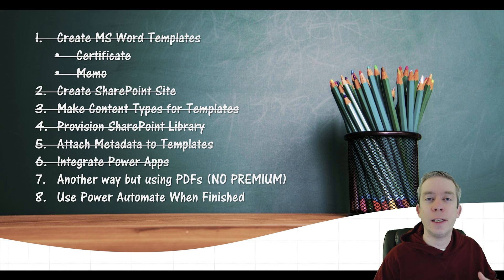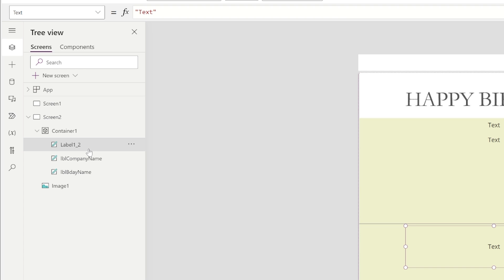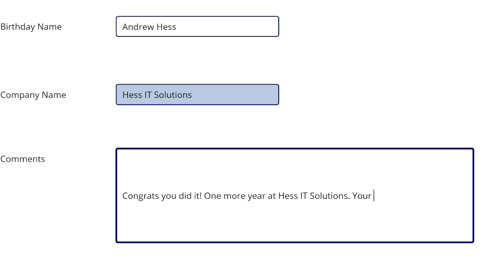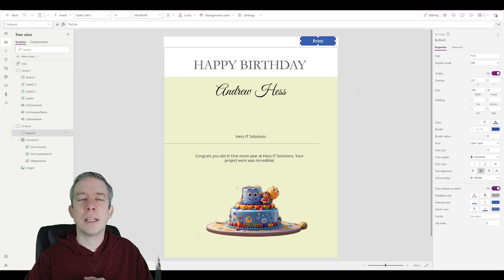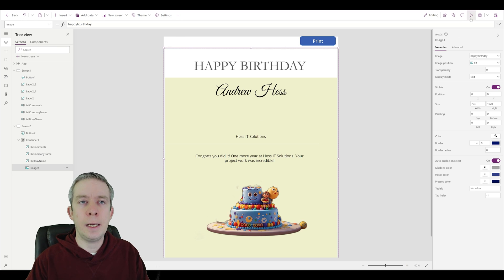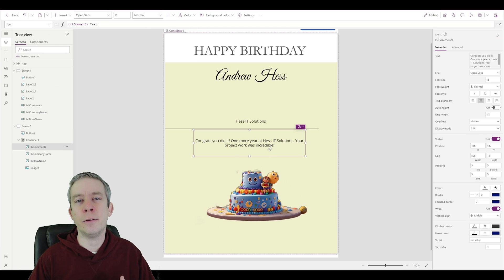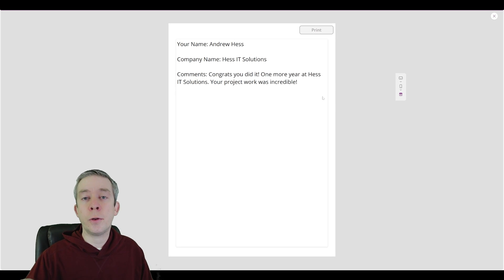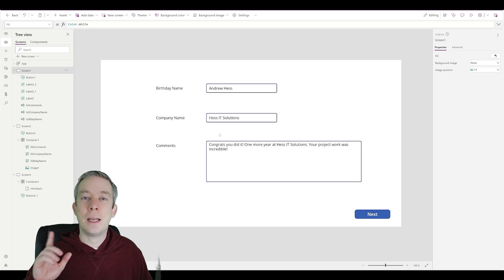Populate PDF Documents No Premium Licenses with Power Apps and Power Automate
Populating PDF documents with Power Apps and Power Automate involves leveraging the capabilities of these Microsoft tools to automate the process of filling in PDF forms or generating PDF documents from data sources. Power Apps can be used to design user-friendly interfaces where users input data, which is then passed to Power Automate. Within Power Automate, you can set up a flow that takes this data and, using pre-defined templates or actions, inserts it into a PDF document. The resulting PDFs can be automatically saved to a location like OneDrive, SharePoint, or emailed to designated recipients, streamlining document management and distribution processes.

Chapters
0:00 Introduction
1:03 The Happy Birthday Template
2:25 Insert a Container to Convert
3:45 The Form Screen
6:30 Mapping the fields in our Second Screen
7:56 The Simple MS Power Automate Flow
9:35 Calling the Power Automate in Power Apps
11:40 Oops and Error to learn from
12:25 Turn on PDF feature
14:36 Now lets do a HTML PDF
17:15 Send an email with the PDF
19:00 Conclusion